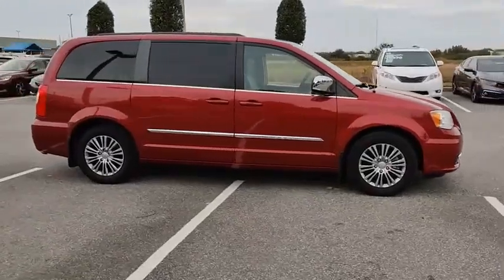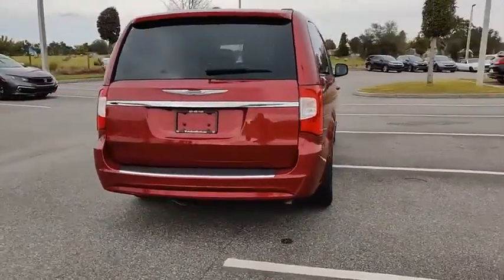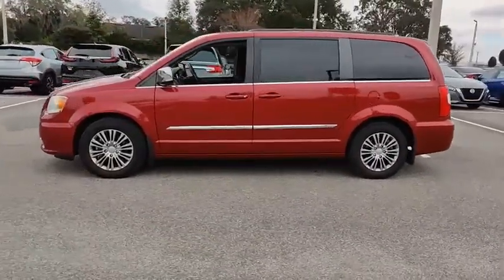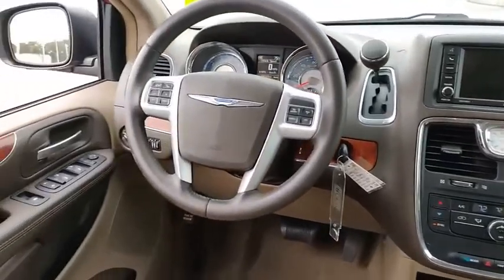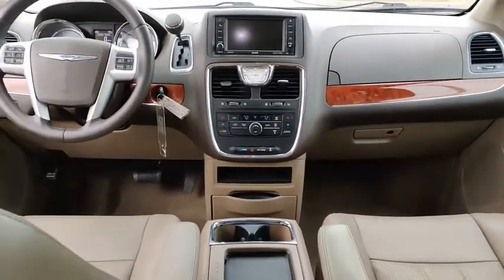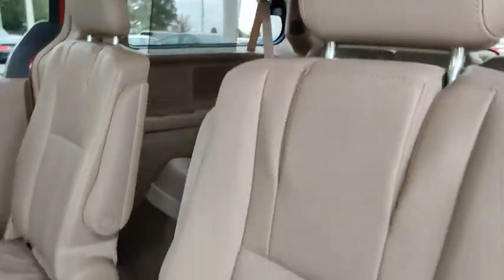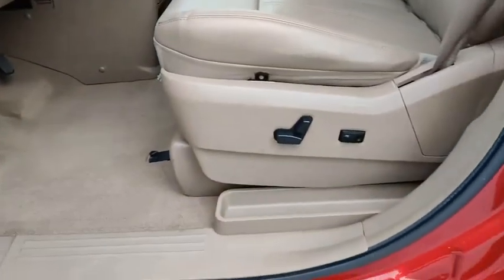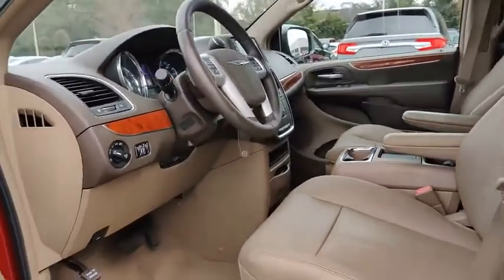2014 Chrysler Town & Country Winter Haven Honda FL ER377254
2014 Chrysler Town & Country Touring-L

100,000 MILE WARRANTY AVAILABLE!! PRE CERTIFIED!! TOURING PKG!! LEATHER!! NAVIGATION!! DVD ENTERTAINMENT SYSTEM!! POWER SEATS!! POWER SLIDING DOORS!! POWER TAILGATE!! XM RADIO!! 12 SERVICE RECORDS AVAILABLE!! REMOTE START!! PERFECT CARFAX!! JUST SERVICED!! NO PAYMENTS FOR UP TO 90 DAYS!! PRICED TO SELL TODAY!! WE WILL EARN YOUR BUSINESS!!CALL OR EMAIL TODAY TO CONFIRM AVAILABILITY!!Hundreds nationwide have seen the vehicle you re viewing right NOW. Don t waste much more time. Source: Edmunds